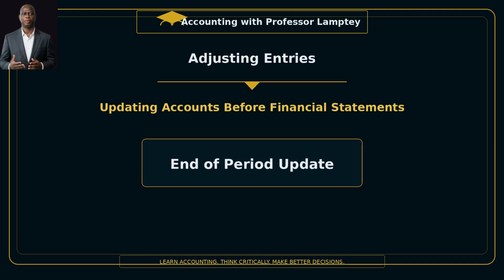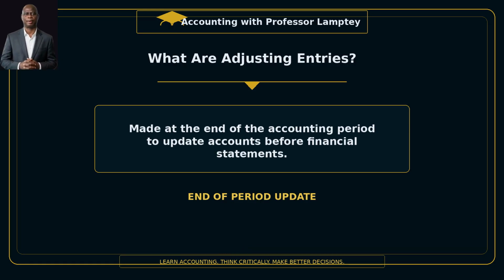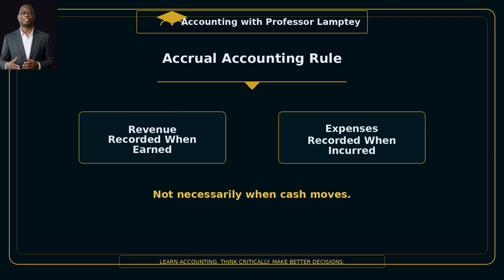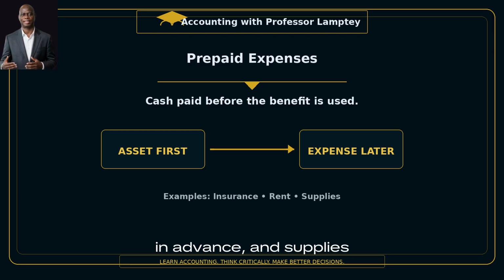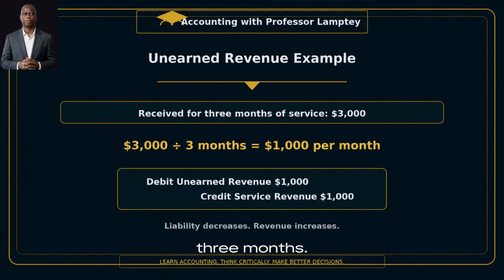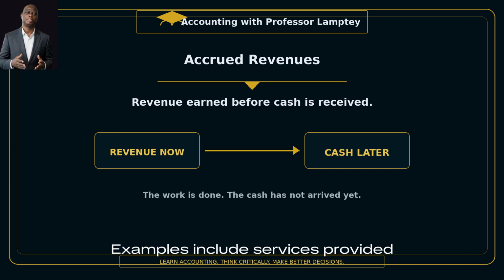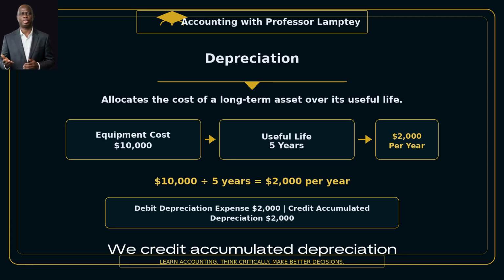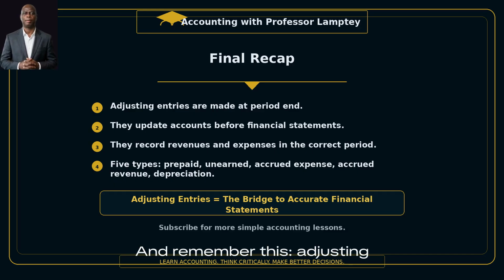Adjusting Entries Explained Clearly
Learn adjusting entries in a simple and practical way. In this lesson, Professor Lamptey explains why adjusting entries are needed before financial statements are prepared and how they connect to accrual accounting.

You will learn how adjusting entries update accounts at the end of the accounting period and why they help ensure revenues and expenses are recorded in the correct period.

This video covers:

Prepaid expenses
Unearned revenue
Accrued expenses
Accrued revenue
Depreciation
How adjusting entries affect financial statements
Common mistakes students make with adjusting entries

Adjusting entries are an important part of the accounting cycle because they help make financial statements accurate before they are prepared.